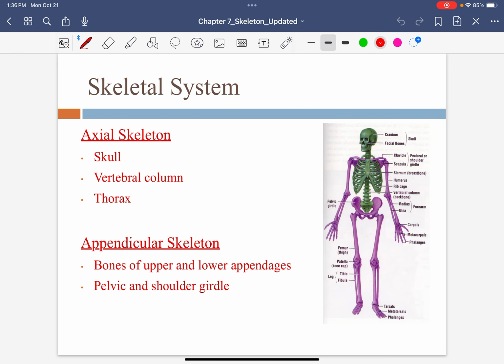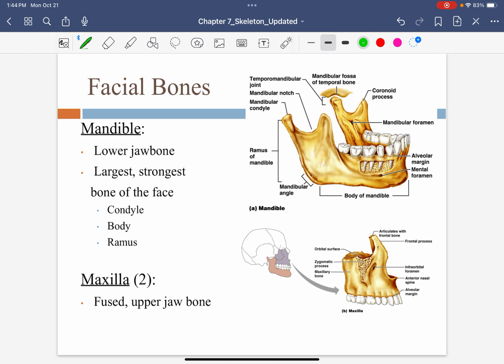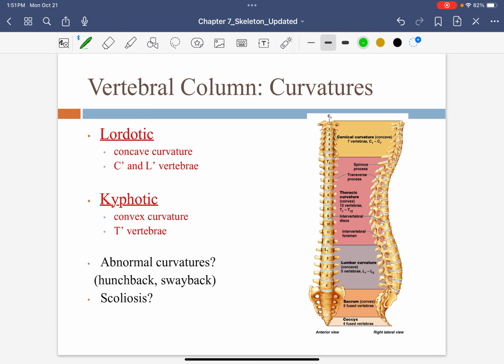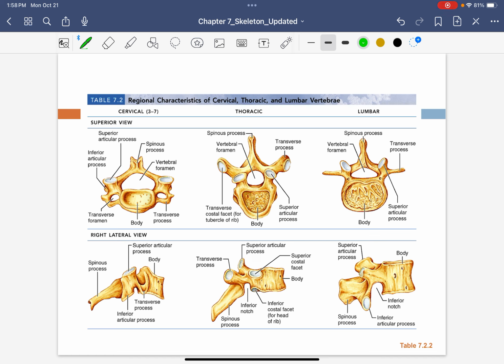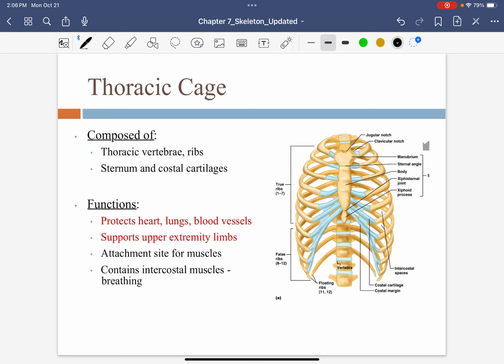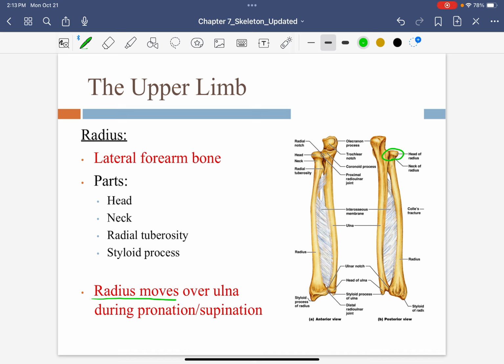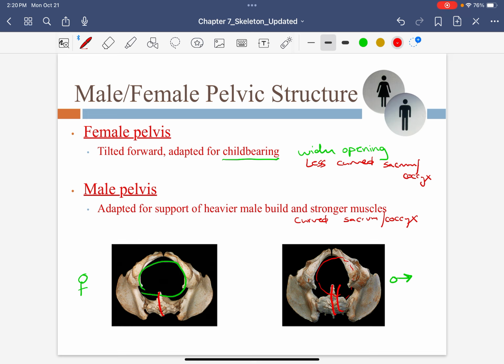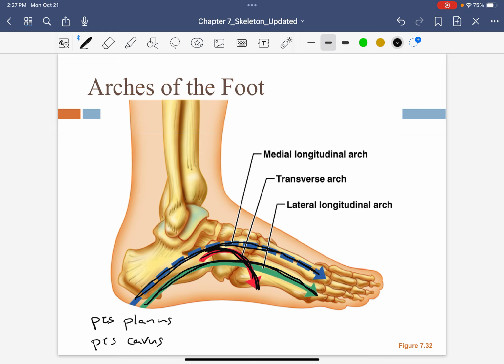270 Skeletal System